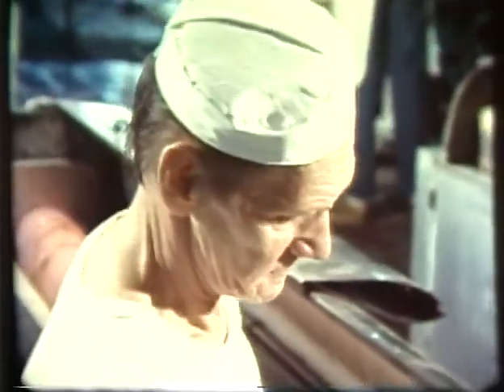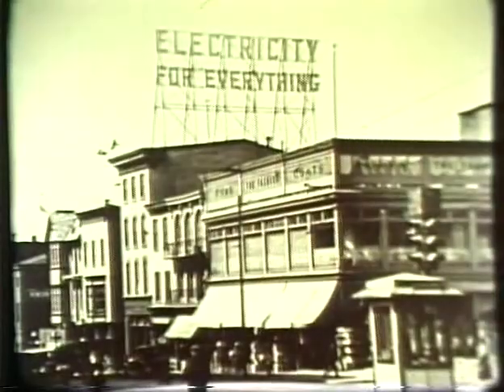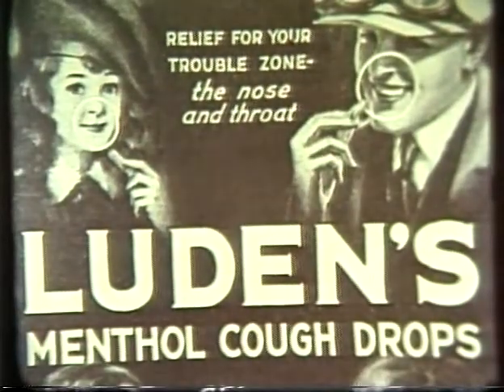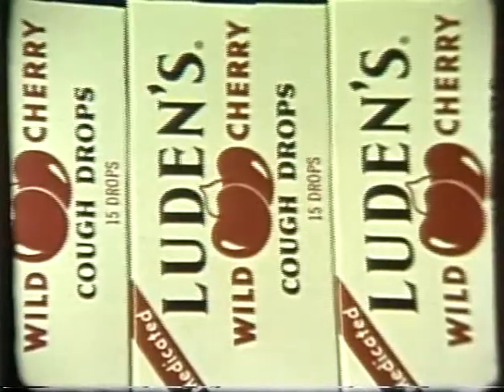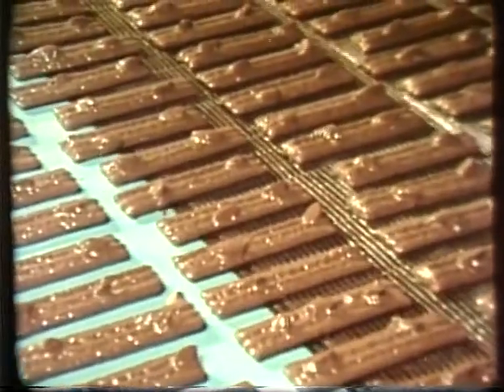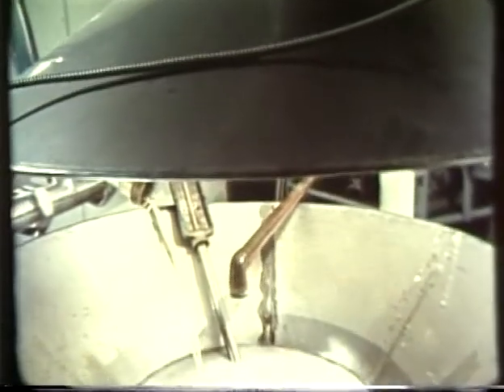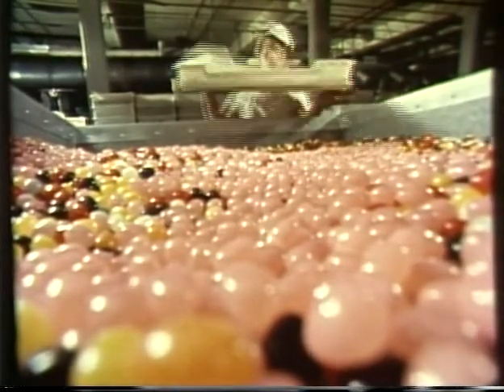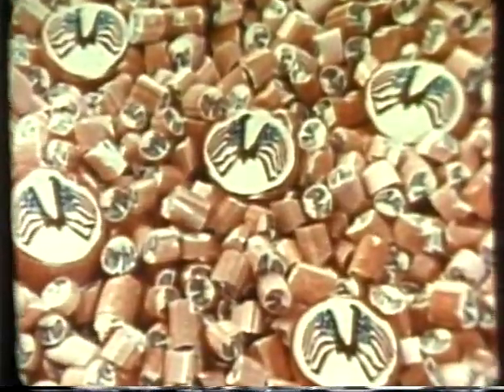SWEETHEART OF READING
Luden’s Candy/Hersheys: How it came into being and grew into a large company. The manufacturing process and  its well known candies including the 5th avenue, Melow Mint, Luden’s Cough Drops and many more.